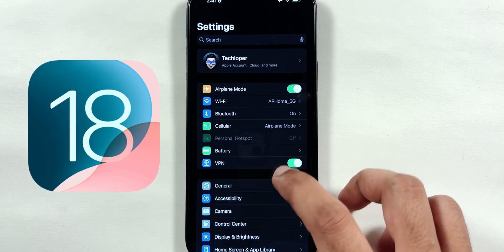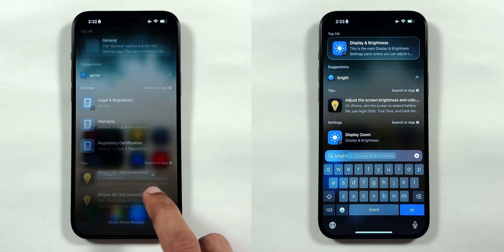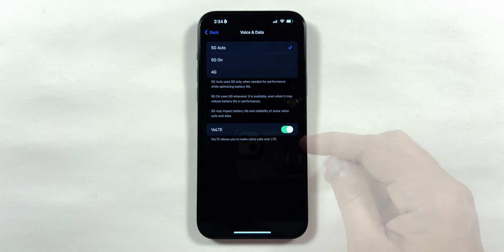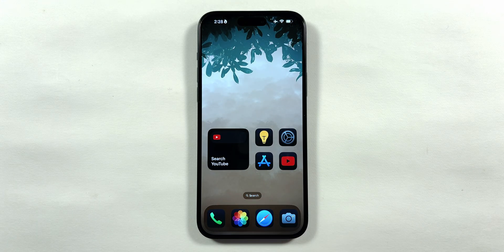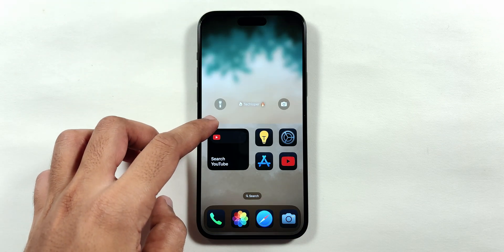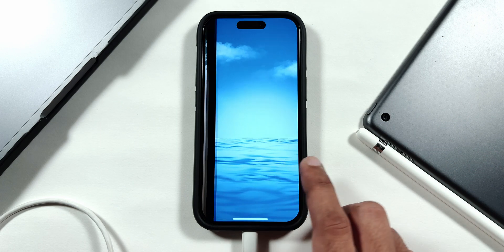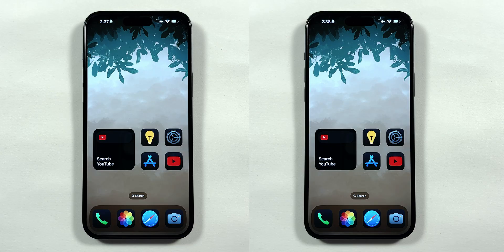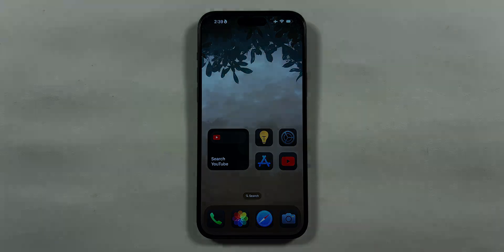iOS 18 (Public Beta 6) Beta 8 Update Release: What's New Features?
iOS 18 Beta 8 Released (Public Beta 6) NEW Features & Changes Bugs Benchmarks Update Review on my iPhone 15 Plus

iOS 18 Developer Beta 8 And Public Beta 6 Related Queries:
ios 18 beta 8 new features
iphone 15 plus on ios 18 beta 8
ios 18 public beta 6 release date

Edited on Macbook